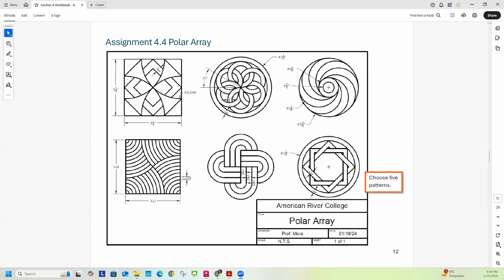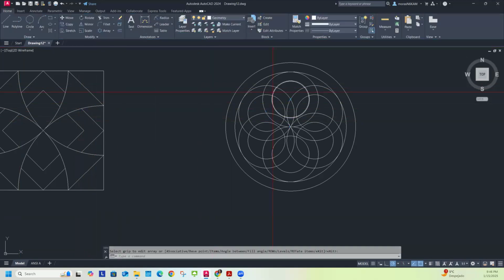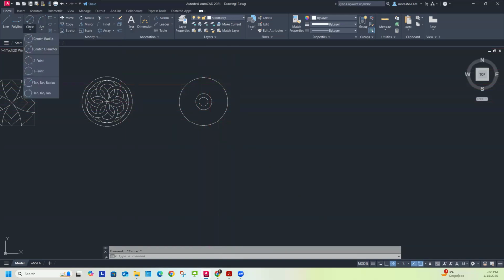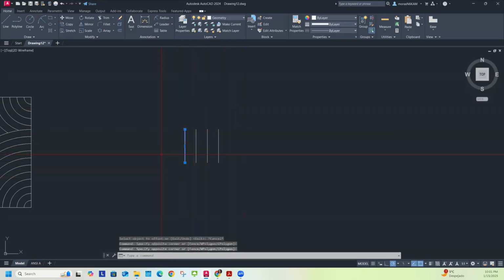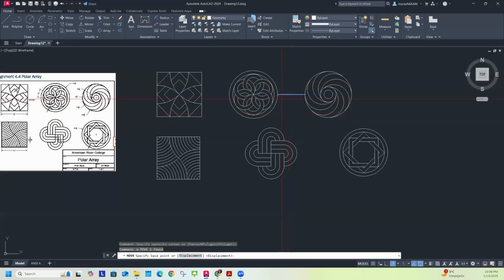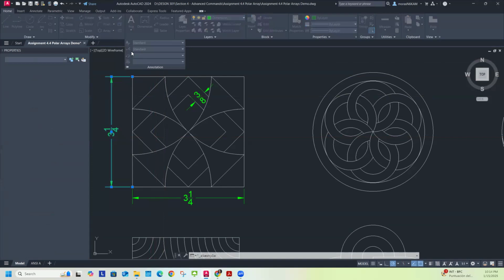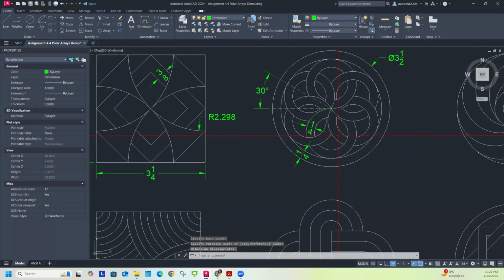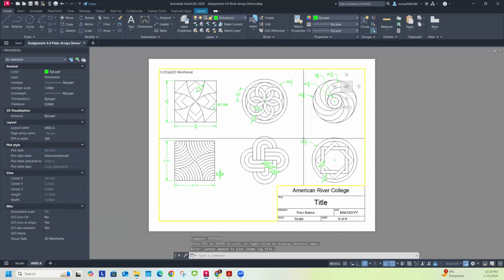V31 Assignment 4.4 Polar Array